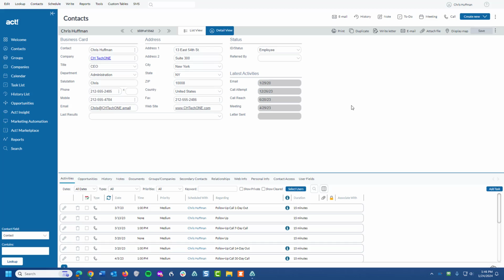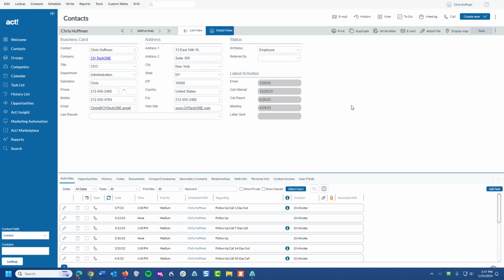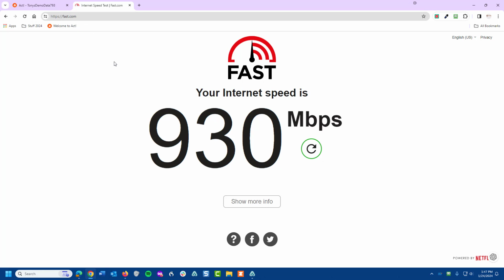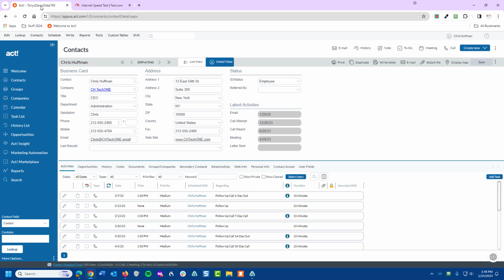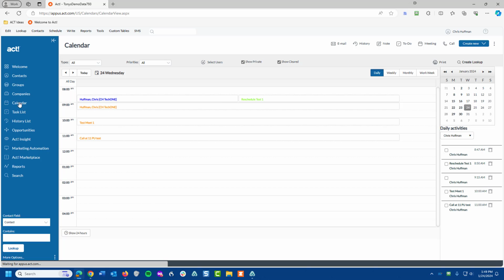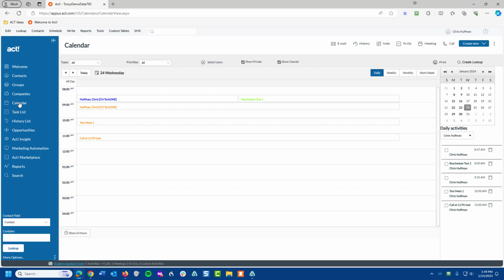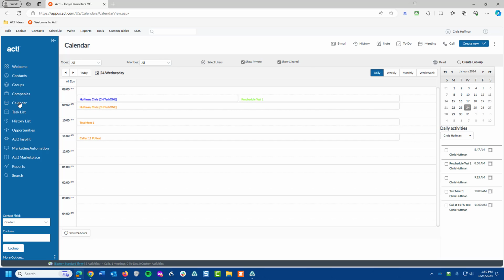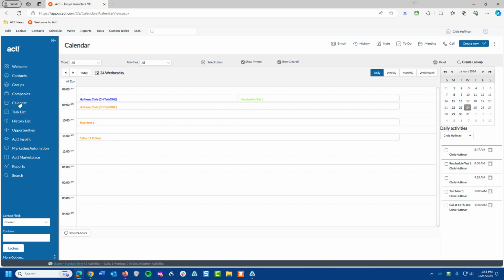Troubleshooting Act Premium Cloud Issues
In the tutorial titled "Troubleshooting Act Premium Cloud Issues," Tony Holowitz discusses how to manage and resolve common technical problems encountered with the Act Premium Cloud service. Having used the platform for over three years, Tony appreciates its browser-based, hassle-free setup, which eliminates the need for software installation, updates, or downloads. He points out that while Act Premium Cloud covers about 80% of the traditional Act features, the remaining 20% presents a learning curve due to its unique web-based aspects.

Tony emphasizes that troubleshooting often boils down to a few key areas:

1. **Internet Speed**: Tony advises starting with a check on internet speed, as slow speeds can significantly impact the responsiveness of Act Premium Cloud. Since internet speed can fluctuate throughout the day, multiple tests might be needed to get a consistent reading.

2. **Browser Compatibility**: Many issues attributed to Act Premium Cloud are actually browser-related. Tony illustrates this with an incident where Microsoft Edge displayed a white screen when accessing the calendar, a problem absent in Google Chrome. This indicates that the issue was with the Edge browser rather than Act itself.

3. **Browser Cache and Cookies**: If a particular browser behaves unexpectedly, checking and clearing the cache and cookies can resolve many problems. Tony shares that cleaning up Microsoft Edge's cache and cookies fixed his issue, reinforcing the need to maintain browser settings for optimal performance.

4. **Browser Settings and Pop-ups**: Another common issue involves browser settings that block essential features like pop-ups. Pop-up blockers might prevent reminders and alerts from appearing, so adjusting these settings is crucial for full functionality.

Tony concludes by affirming his overall satisfaction with Act Premium Cloud, noting that it provides a robust experience as long as the user has a decent internet connection and appropriate browser settings. He appreciates the flexibility of the platform, allowing users to switch between cloud and desktop versions.

- **Internet Speed Check**: Always begin troubleshooting by verifying internet speed to ensure it isn't affecting Act Premium Cloud's performance.
- **Browser Compatibility**: Determine if issues are specific to one browser and try accessing the service from a different browser to identify if the problem persists.
- **Manage Browser Cache**: Regularly clear browser cache and cookies to avoid disruptions and maintain functionality.
- **Adjust Browser Settings**: Monitor and adjust settings like pop-up blockers that can interfere with receiving notifications or alerts from Act Premium Cloud.
- **Hybrid Usage**: Utilize the flexibility of Act Premium Cloud by combining both desktop and cloud versions to enhance reliability and access.